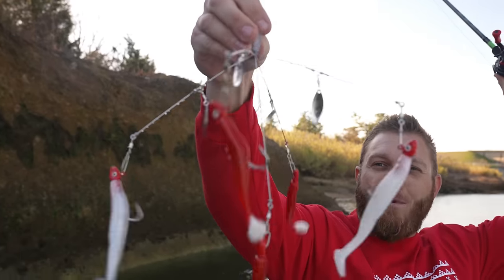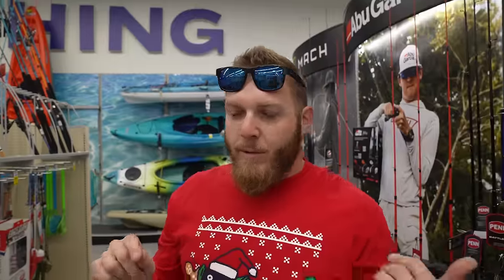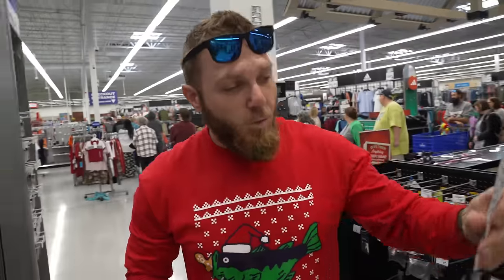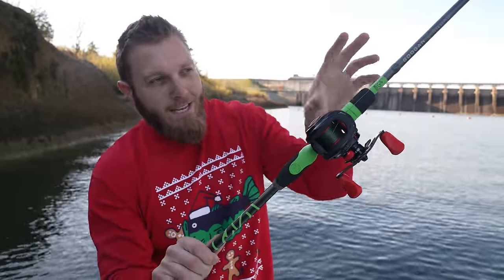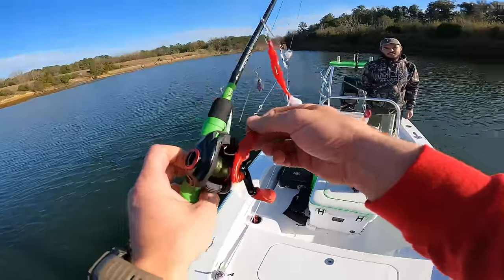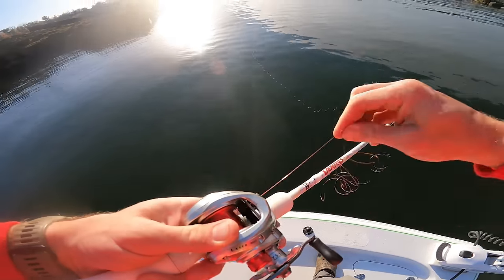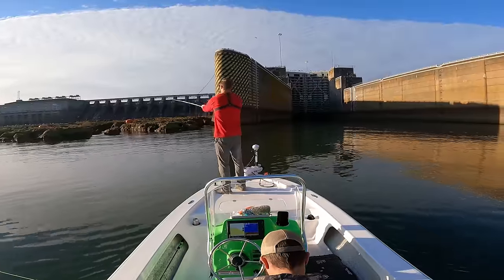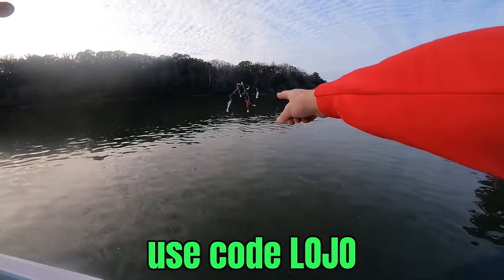Christmas Gear ONLY Fishing Challenge (SURPRISE Catch!!)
In today's fishing challenge we're using Christmas themed gear ONLY & we had a surprise fish catch!!